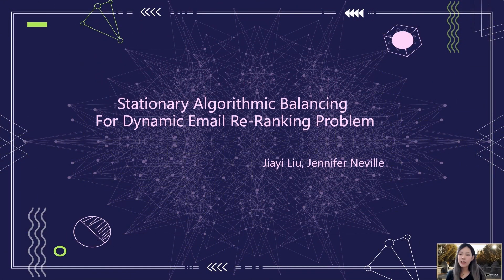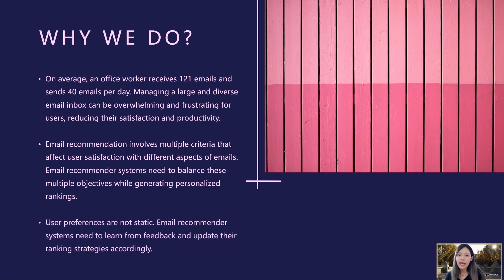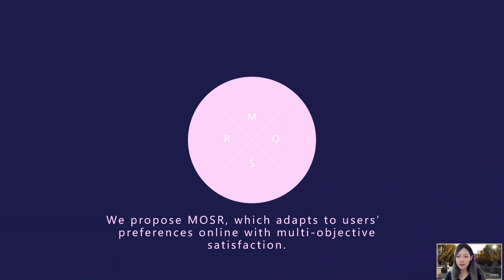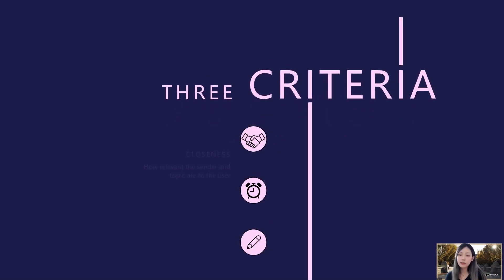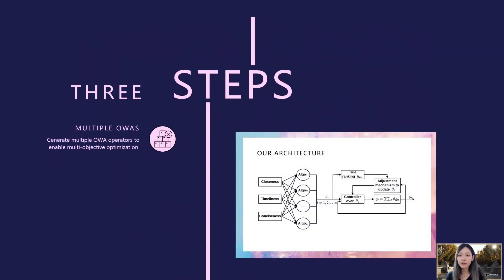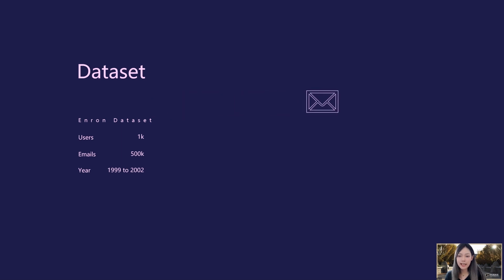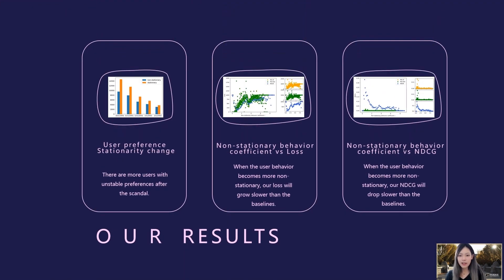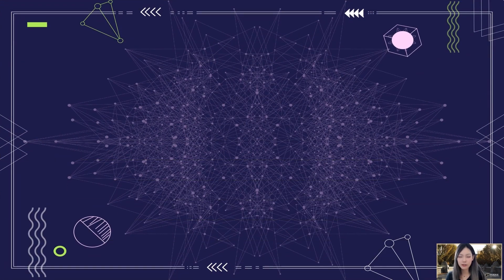KDD 2023 - Stationary Algorithmic Balancing For Dynamic Email Re-Ranking Problem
Jiayi Liu, Purdue University